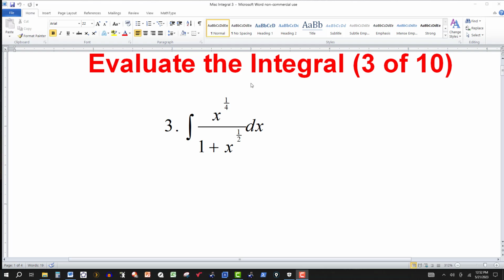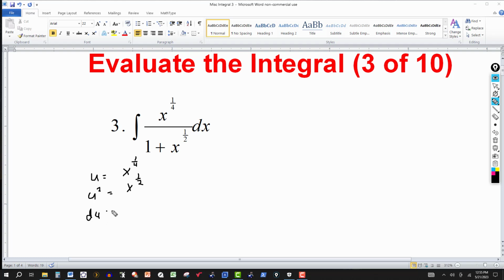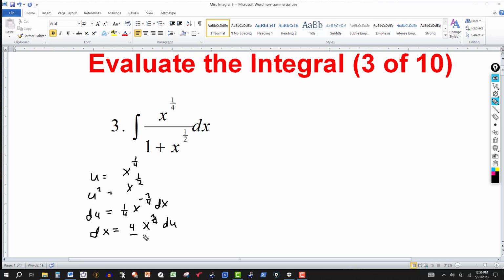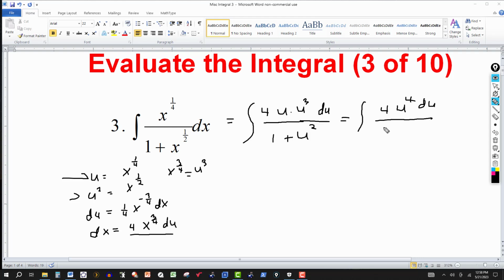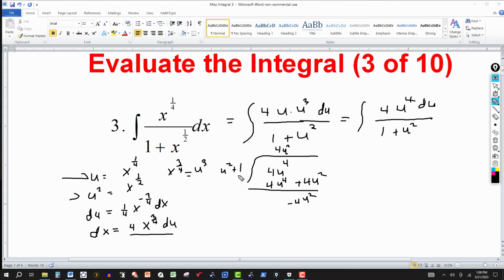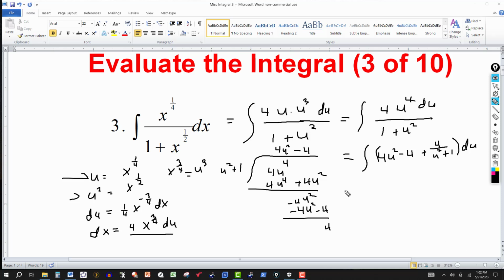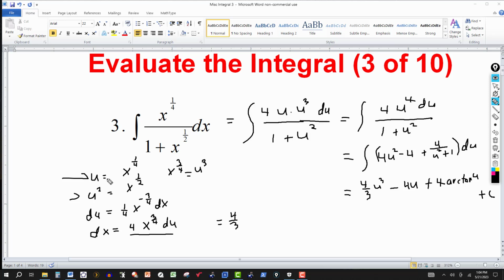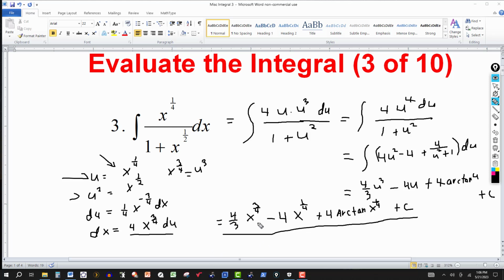Miscellaneous Integrals (3 of 10)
This is the third integral in this series that focuses on techniques of integration.